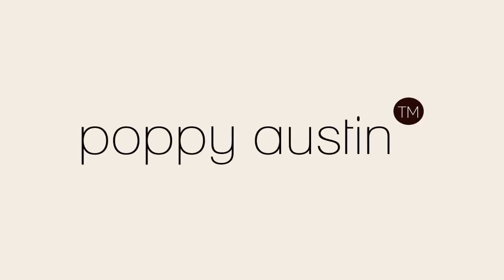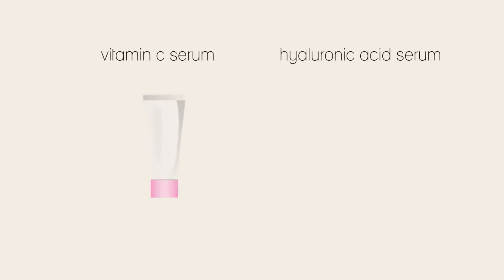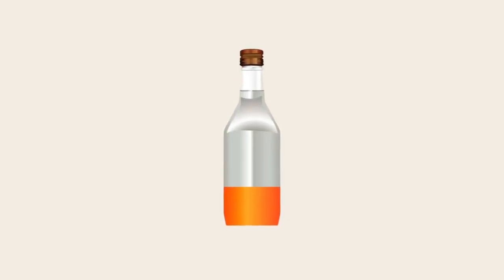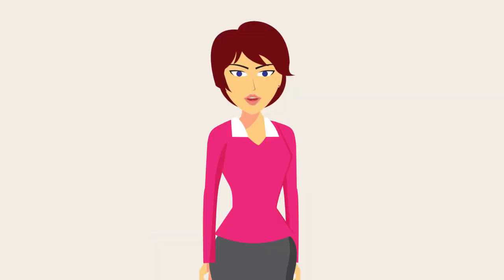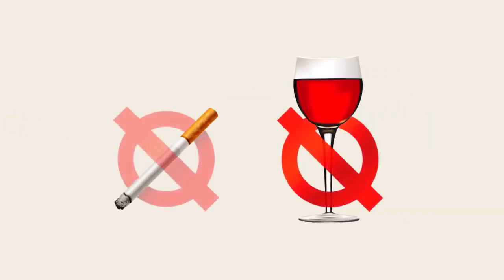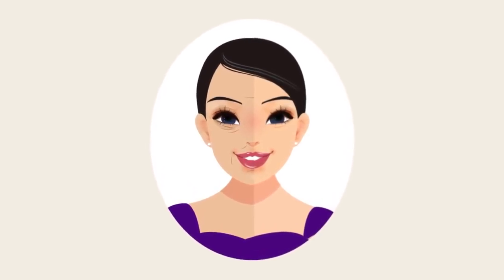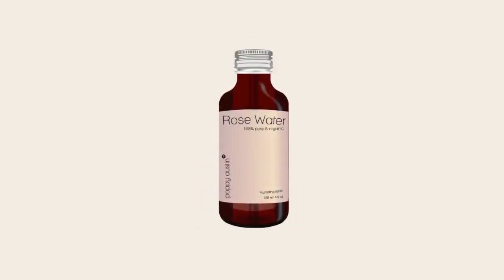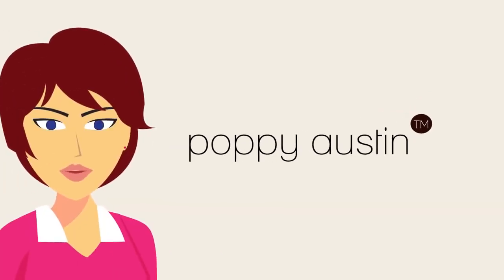serum skincare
Vitamin C Serum .mp4